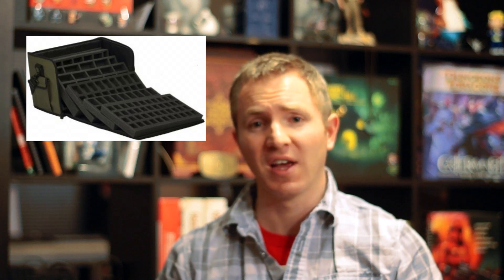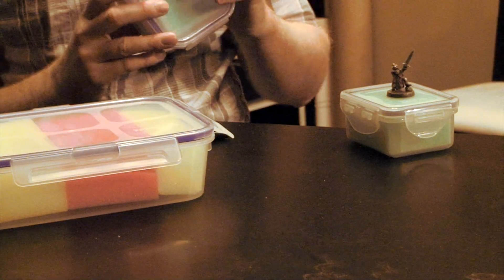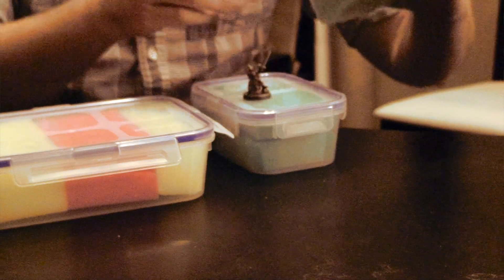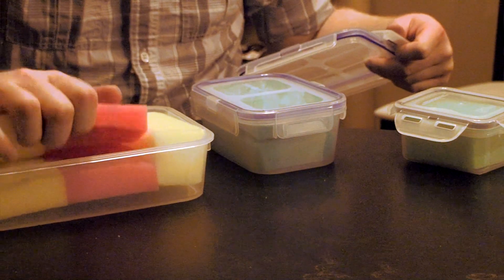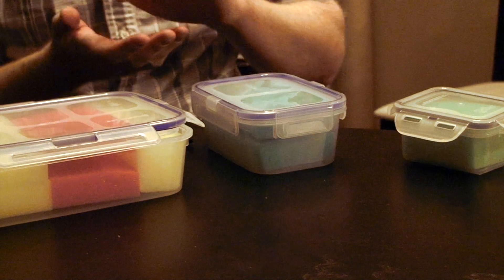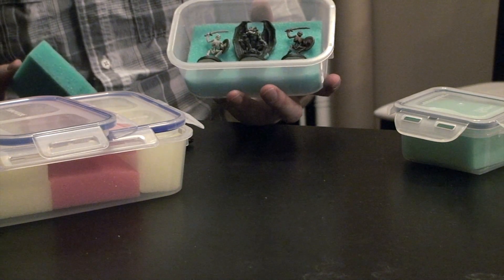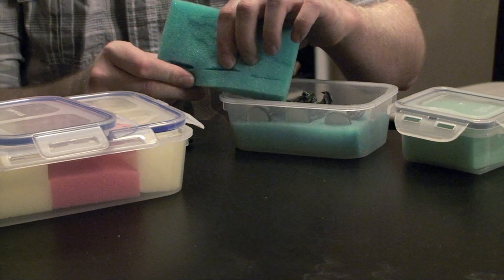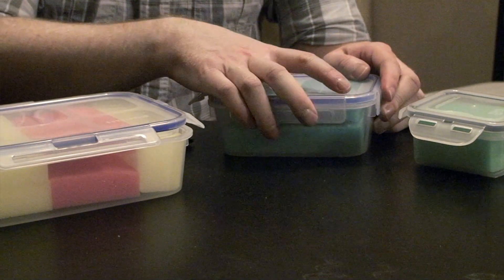TrollTips 5: a cheap and dirty way to transport your tabletop minis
Proprietary cases are a great way to give your minis the love that they deserve, but they can overkill tabletop RPGs. Here's a quick and dirty way to keep them safe, while keeping your budget under $10